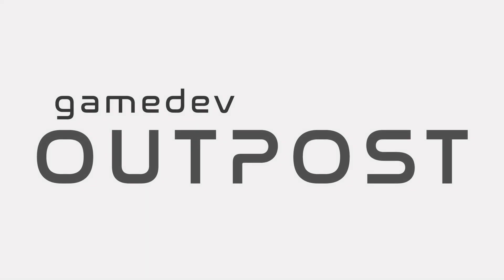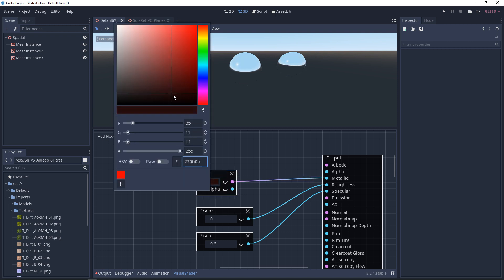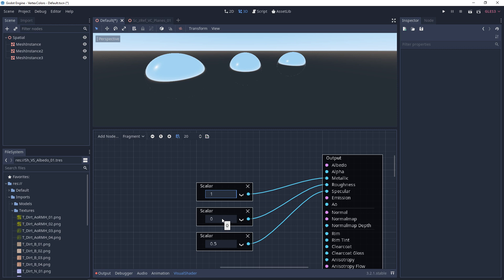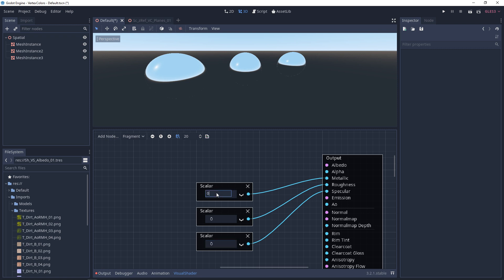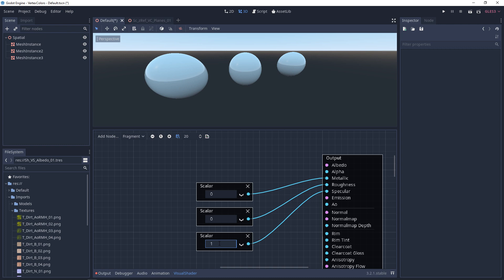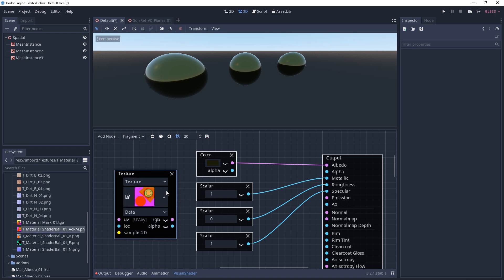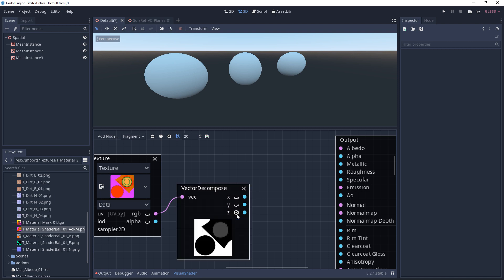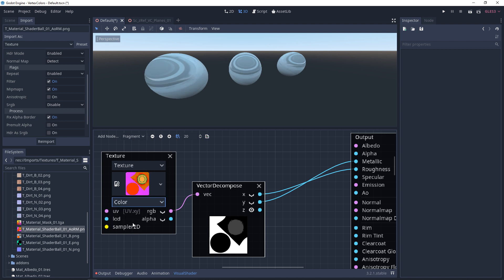Godot 3 - Visual Shaders & Metallic Roughness and Specular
In this video we'll go over the basics of Visual Shaders and Metallic, Roughness, and Specular